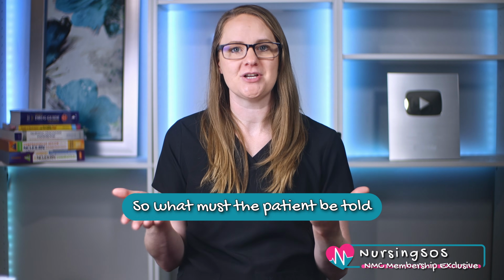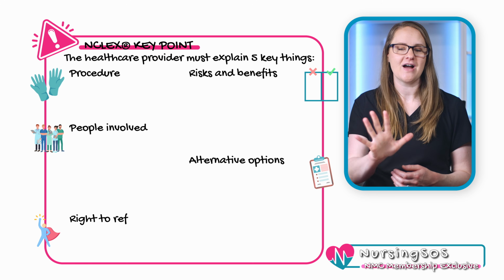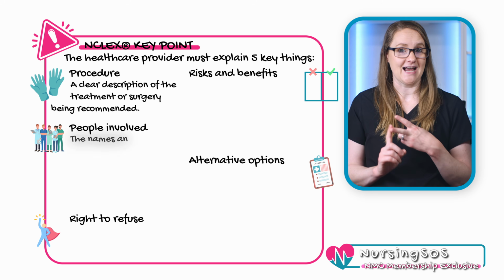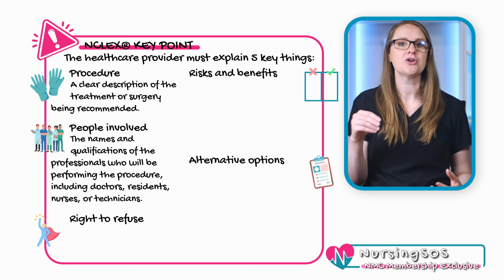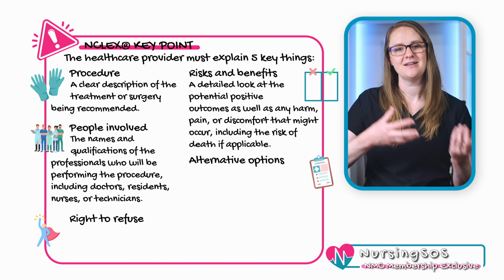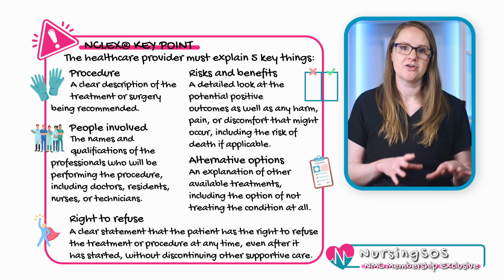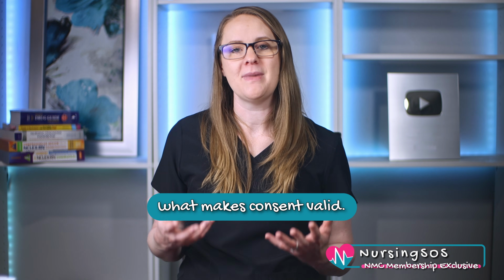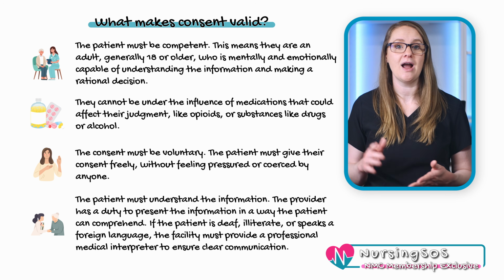Informed Consent: The Ultimate Guide for Nursing Students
▶️ MUST-KNOW nursing documentation tips to rock your clinicals and exams!

1,000+ step-by-step nursing lectures, plus ALL of my cheat sheets and study guides to help you pass nursing school (without the stress and overwhelm).

Packed with must-know NCLEX® points, key critical thinking points, and fun memory tricks to help you learn things faster and easier in nursing school!

Struggling with informed consent in nursing fundamentals? In this video, we're breaking down everything you need to know about informed consent for your nursing school exams and the NCLEX®, including the nurse's role, the different types of consent, and what makes consent legally valid!

🧠 MEMORY TRICKS:

"CRISP" = Competent, Right information, Informed (understood), Specific to procedure, no Pressure

"Three-Legged Stool" = Provider explains, Patient consents, Nurse witnesses (all three needed for stability!)

💡 KEY CRITICAL THINKING POINTS:

• Informed consent is about patient AUTONOMY (patients control their own healthcare decisions)
• The nurse WITNESSES consent but does NOT explain it (this is the provider's job)
• Consent isn't just a signature, it's a process that ensures the patient has ALL necessary information
• Family members should not be used as medical interpreters for informed consent

🚨 NCLEX® KEY POINTS:

• For consent to be valid: patient must be competent (18+), voluntary (no pressure), and understand the information
• Provider must explain 5 things: procedure, people involved, risks/benefits, alternatives, right to refuse
• Types of consent: admission agreements, immunization consent, blood transfusion consent, surgical/research consent
• Patient cannot be under influence of medications (opioids), drugs, or alcohol when signing
• Professional medical interpreters must be used when needed
• Nursing students CANNOT witness consent forms due to legal nature of the document
• Nurse's role: witness the signature, verifies understanding, ensures voluntary consent, advocates for the patient

✅ This is a sneak peek from the brand new Nursing Fundamentals Course inside NursingSOS Membership Community!